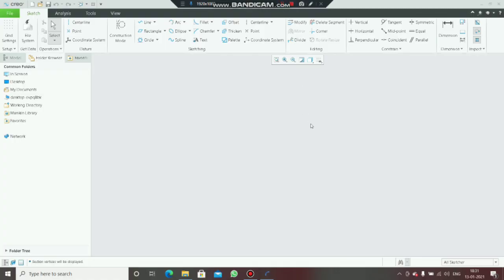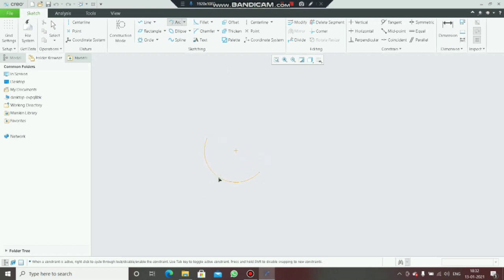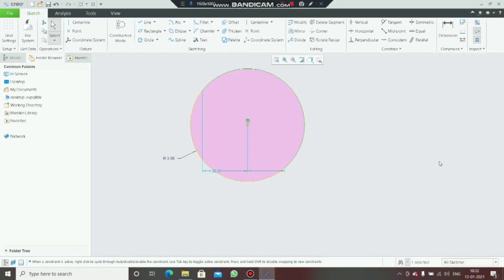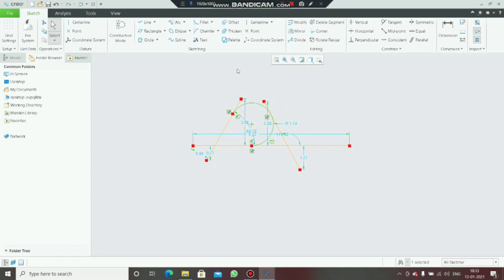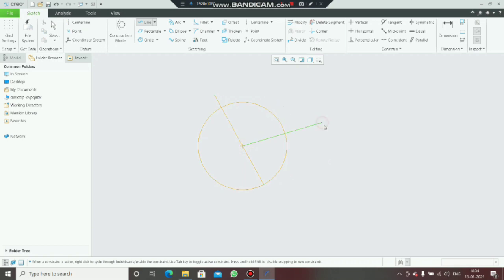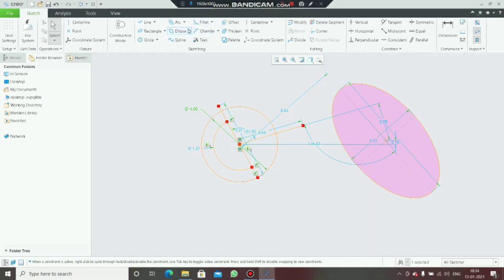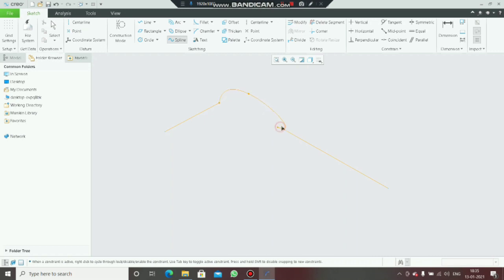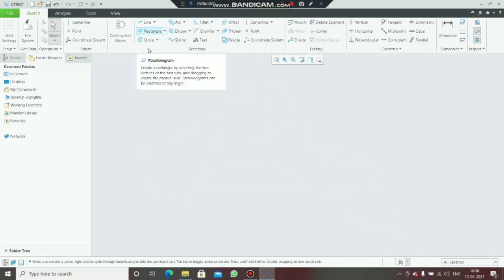Creo for beginner-2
HELLO Friends this is a video about mechanical design in CREO software.